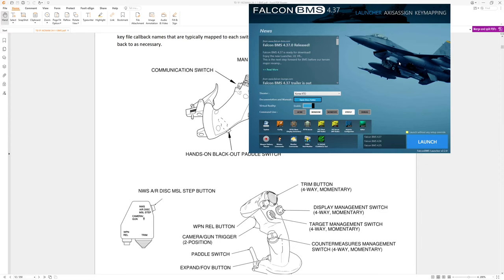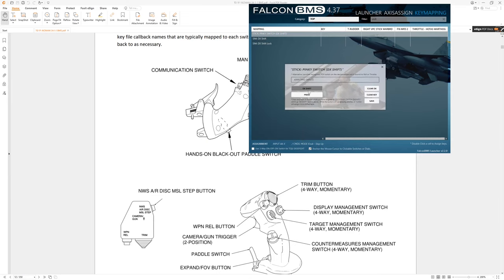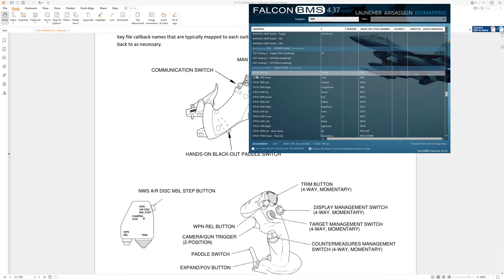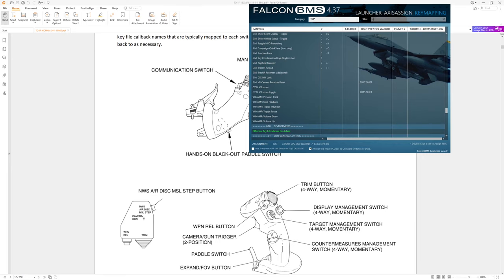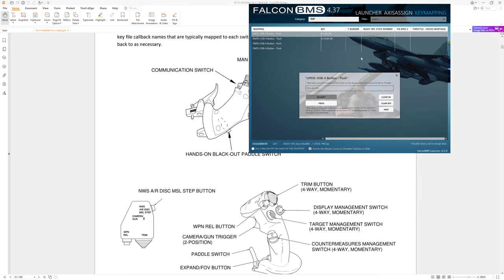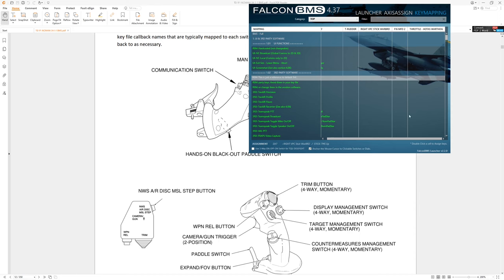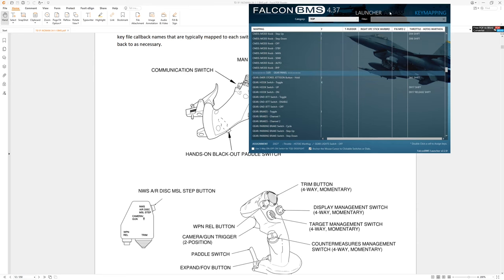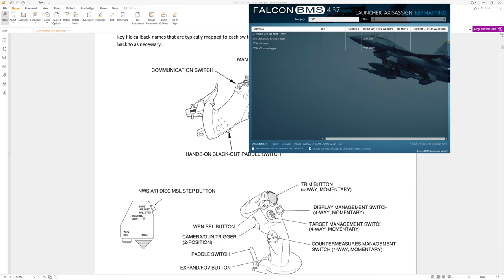Falcon BMS 4.37 Launcher - Double your keybinds, double your Viper fun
The "Alternative Launcher" - now just the "Launcher" makes it simple to map most HOTAS buttons for most needs. Here's how to set one button on your throttle or joystick as a modifier to be combined with any other button and effectively double your HOTAS total buttons. Especially needed in VR.
Also VR zoom fix explained at end.